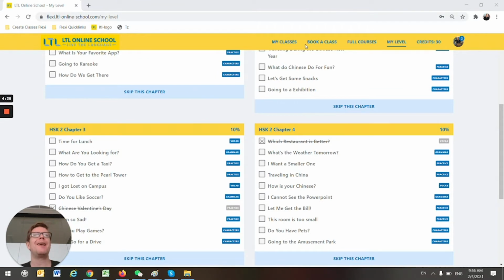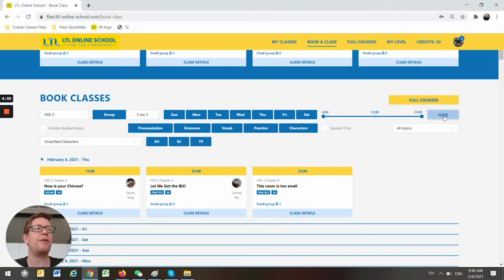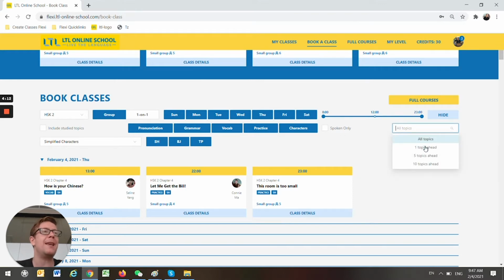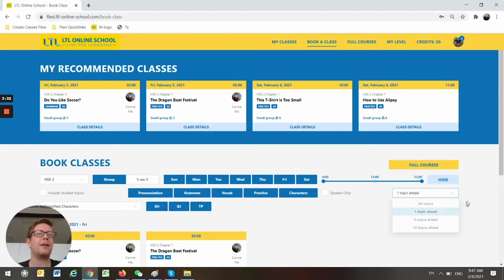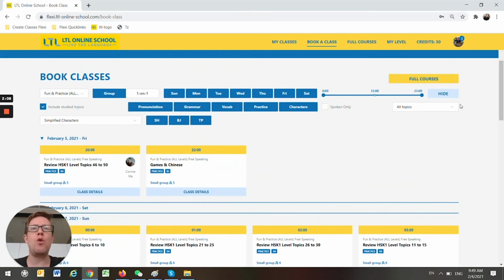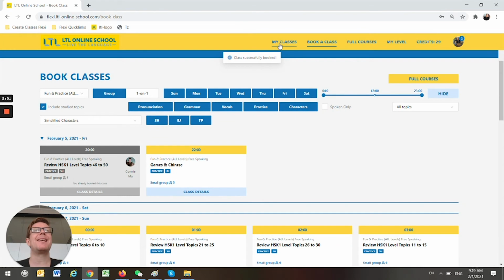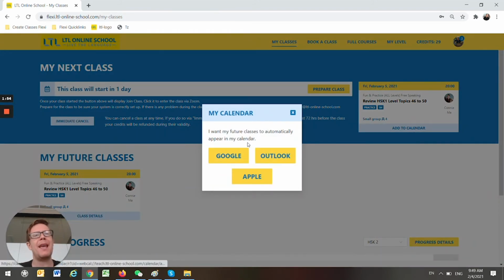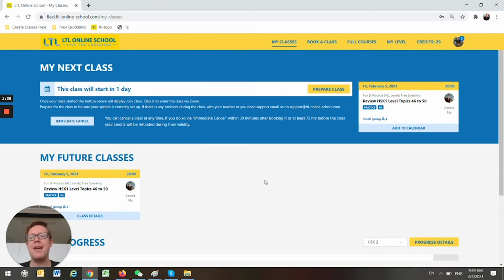5 Advanced Tips for Flexi Classes // Flexi Classes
5 Advanced Tips for Flexi Classes

Take advantage of the best way to learn Mandarin Online with LTL Mandarin School's Flexi Classes

Follow Us for More Live the Language Content

📘 About LTL Language School 📘

LTL Language School is primarily a Mandarin School focused on total immersion into the Chinese language and culture. Established in 2007, we’ve had over 7000 students from 100+ countries!

We have schools in Beijing, Shanghai, Chengdu, Xi'an, Beihai, Taipei and Singapore.

In 2020 we launched FlexiClasses.com a revolutionary way to learn Asian Language online. Flexi Classes are small group online classes running 24/7, starting from beginner level to advanced. Find out more: